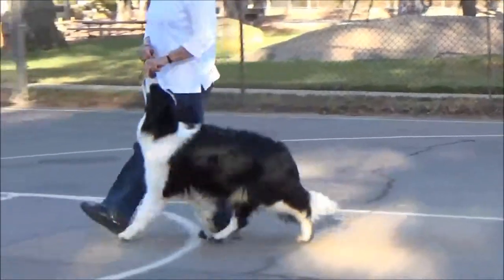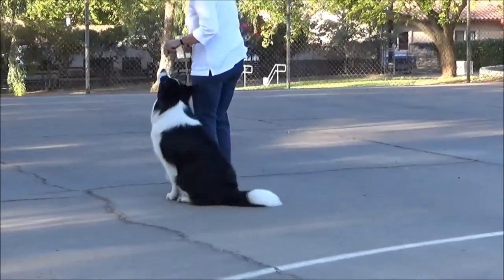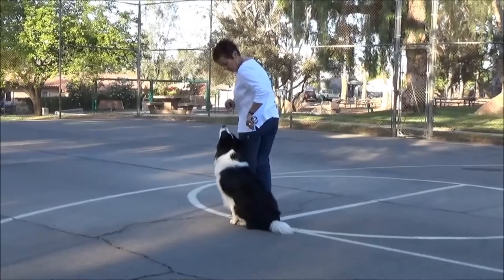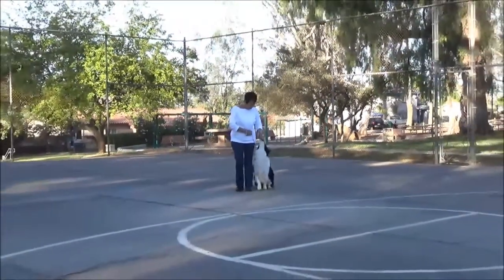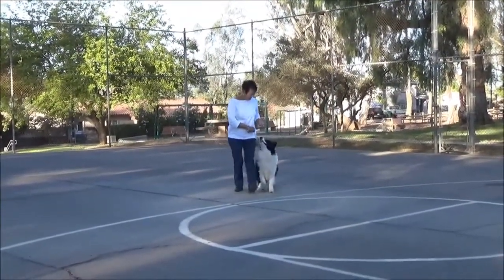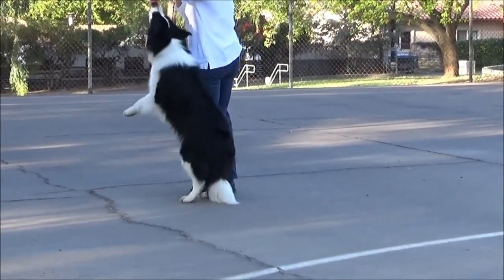Gliding 'tuck sit' 6-2014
Demo of a tuck sit during AKC obedience heeling.